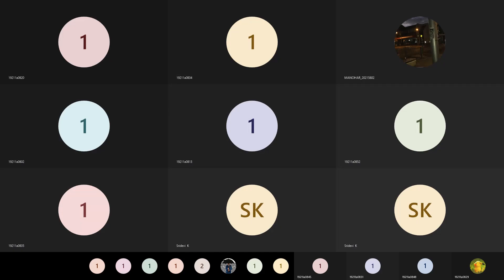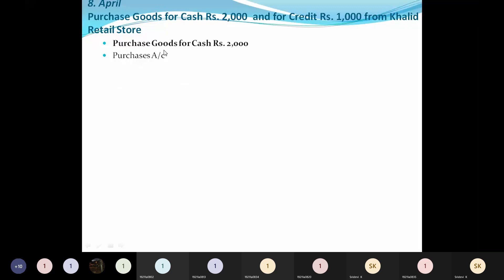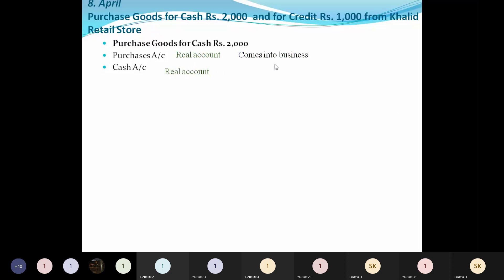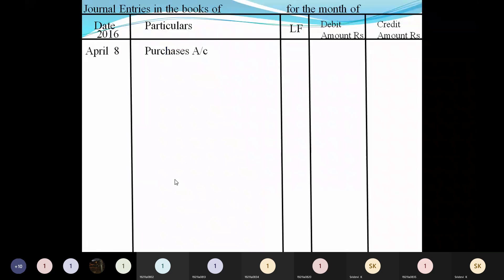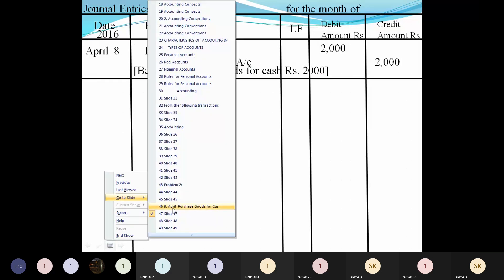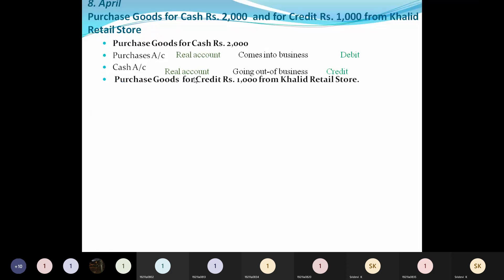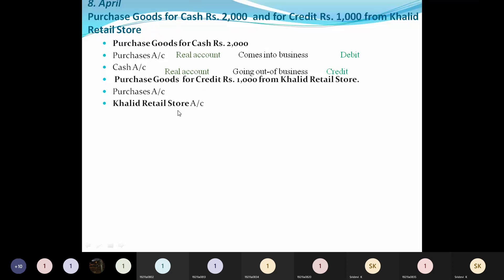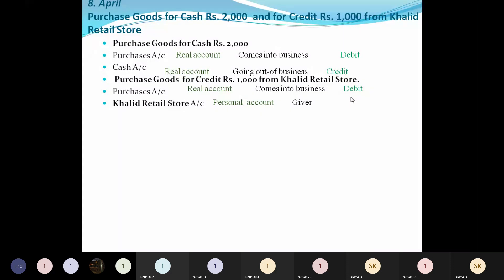Journal Entries Part 5(How to write journal entries by combining multiple accounts)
B.Tech All branches( BEFA , MEFA, Fundamentals of Economics)
  1 yr MBA - Financial Accounting (FAA )subject
 All Commerce students  like CEC, MEC, B.com , M.com